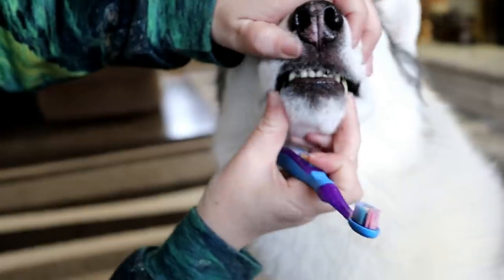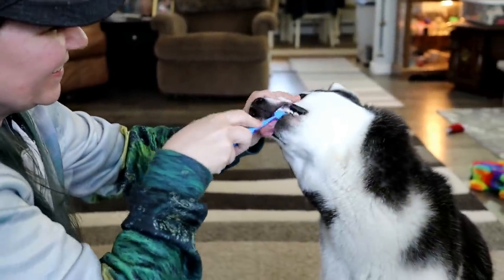My Dog's Dental Care Routine | Brushing My Dogs Teeth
My dogs Dental Routine, brushing my dogs teeth at home.  You all have been asking about how we care for our dogs teeth, and today we are going to show you.  We have a variety of things we do to keep our dogs teeth clean, from brushing our dogs teeth, to dental chews for dogs, and even dental wipes!  Today we will go over the things we use!

❄Products we use

❄Send Mail to the Huskies
GonetotheSnowDogs

❄ What do We Feed Our Dogs